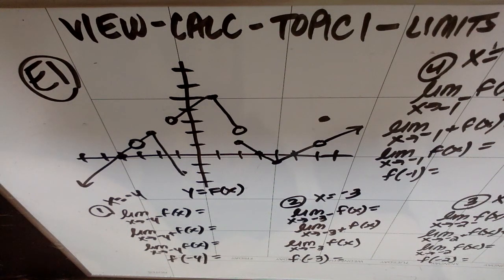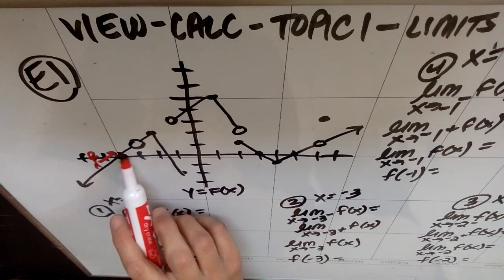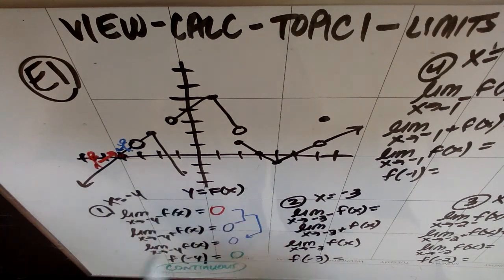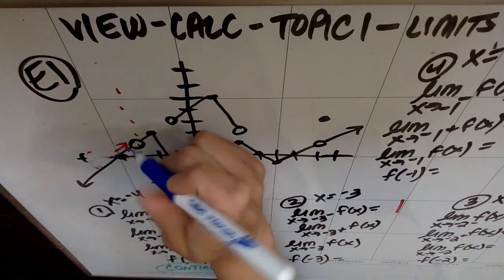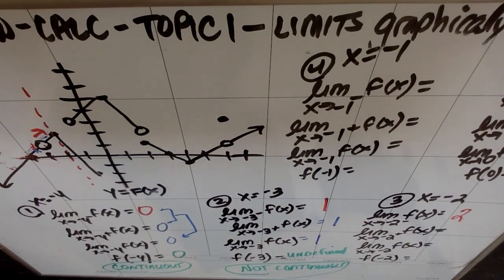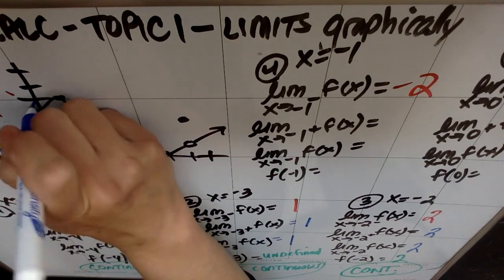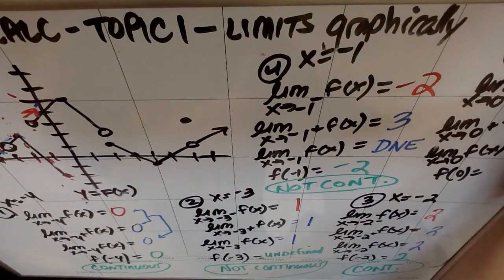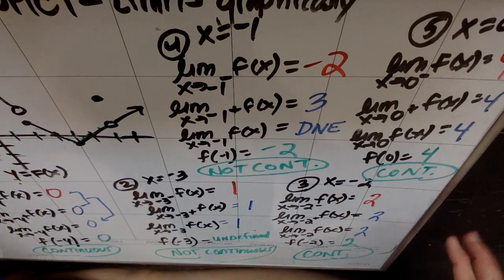VIEW: Calc Topic 1 Part 2 E1 Limits Graphically